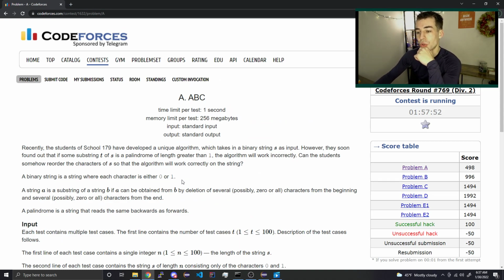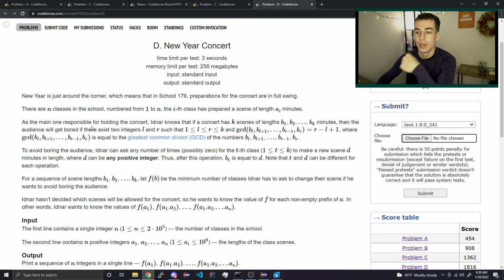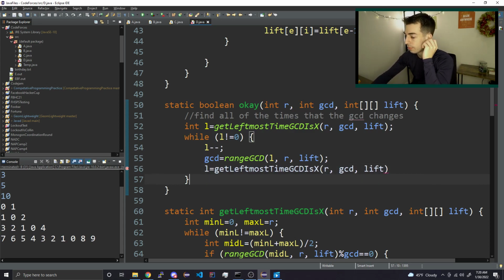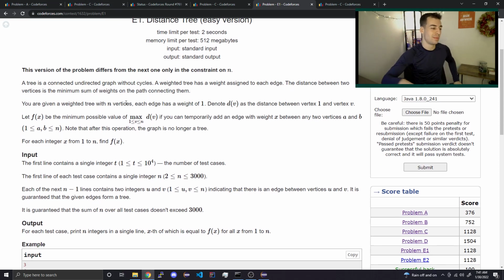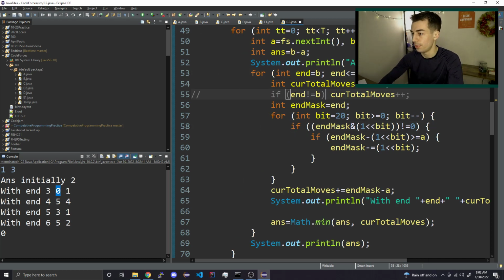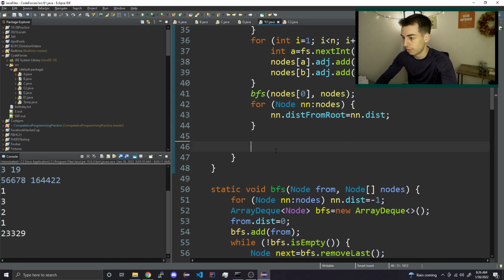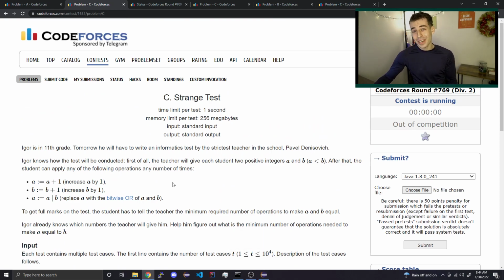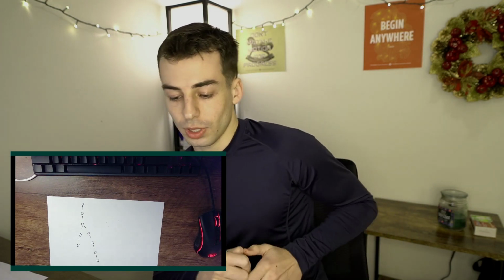Codeforces Round 769 A-E1 Solutions and Screencast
Timestamps:
0:00 Solving A and B
10:37 Reading C and Solving D
57:25 Solving C
1:27:15 Working on E1
1:59:20 A Solution
2:01:56 B Solution
2:06:15 C Solution
2:14:38 D Solution
2:28:07 E1 Solution idea